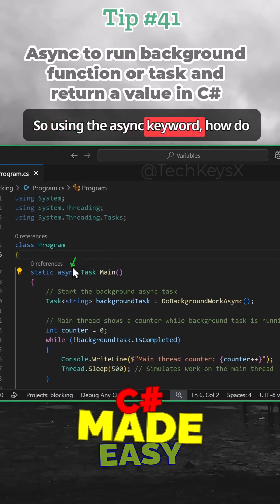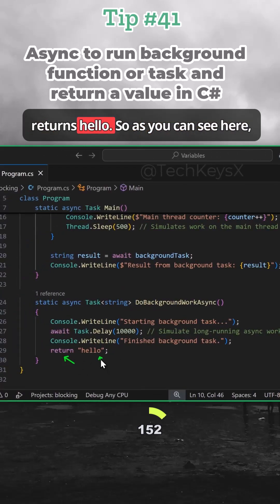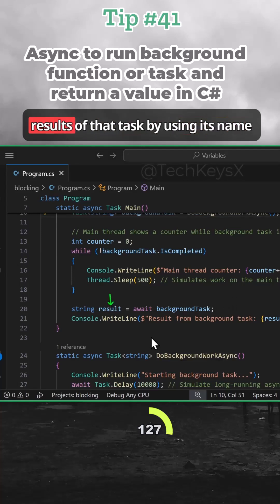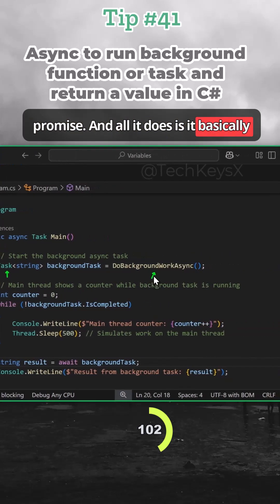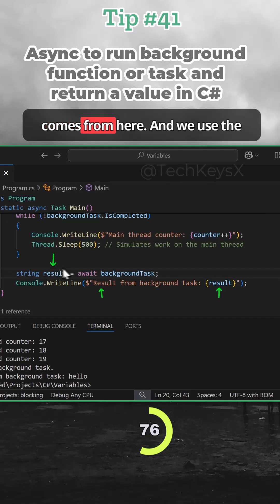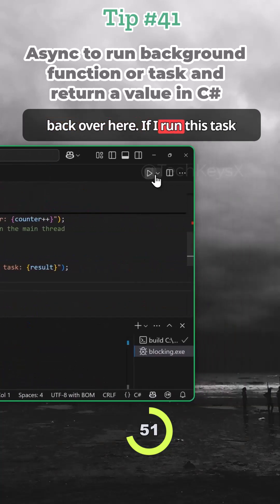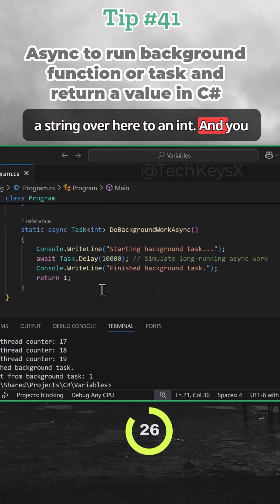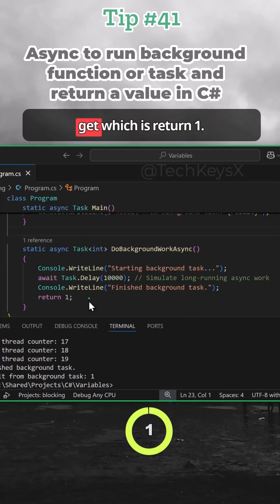Async to run background function or task and return a value in C# Tip #41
Async to run background function or task and return a value in C# Tip #41 To run a background task with async, define an async function that returns a value (e.g. string, int). Use await to get the result, matching types.